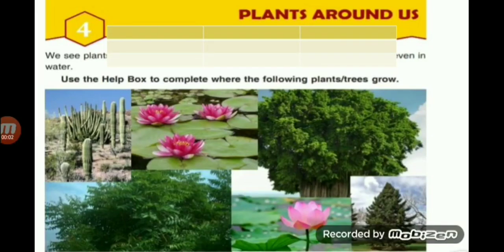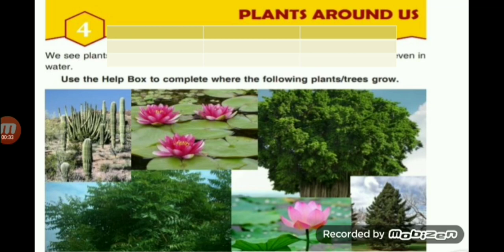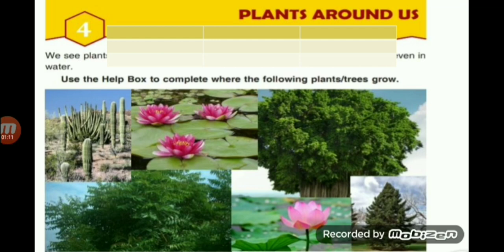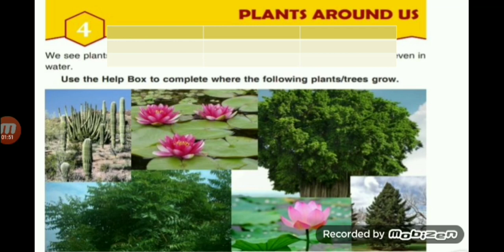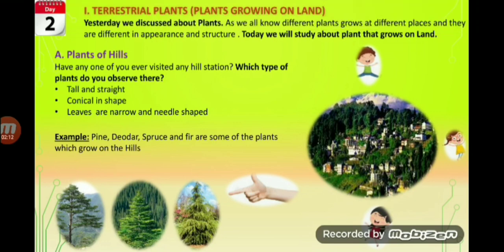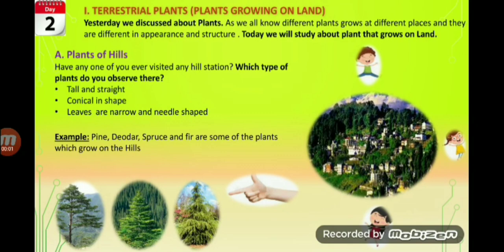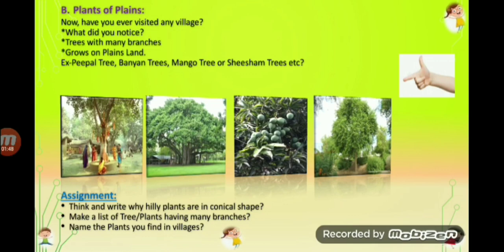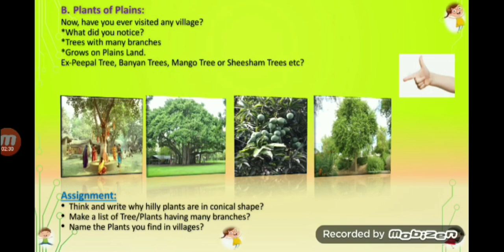Class- 1V (plants around us ,ch- 4)Part -1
D.A.V P.S DARBHANGA